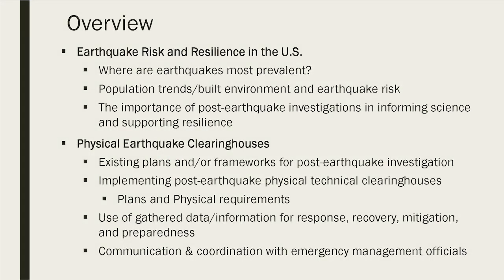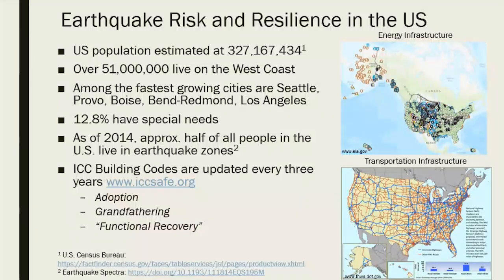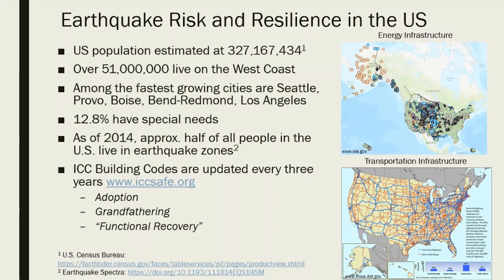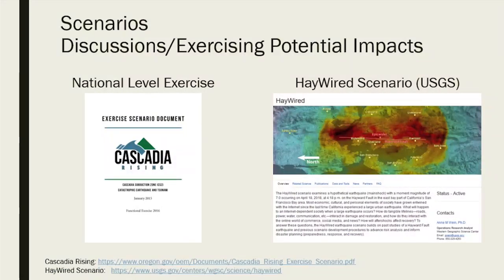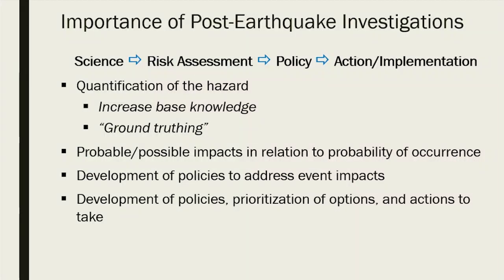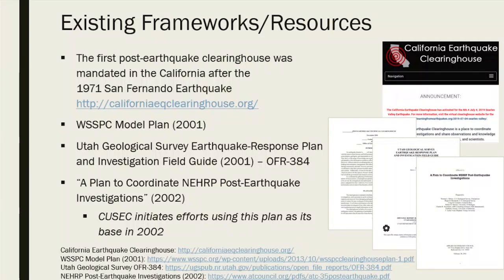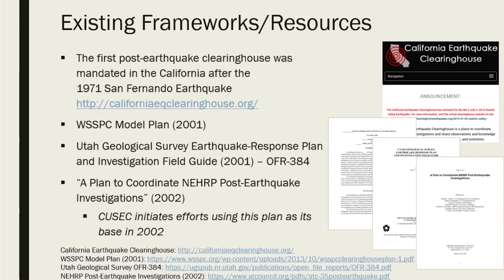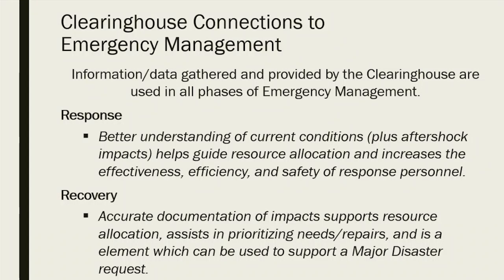Post-Earthquake Clearinghouses: Earthquake Risk and Technical Post-Earthquake Clearinghouses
This is the first presentation from the AGI webinar, Improving Earthquake Resiliency Through the Use of Post-Earthquake Clearinghouses. This webinar provides an overview of earthquake risk in the U.S., the importance of coordinated post-earthquake response, and the effectiveness of post-earthquake technical clearinghouses in improving earthquake resiliency.